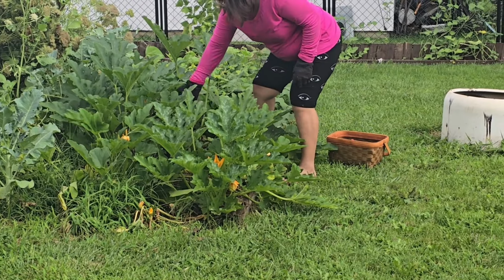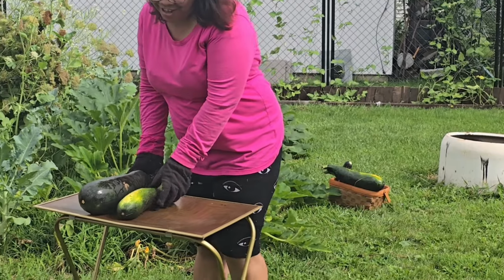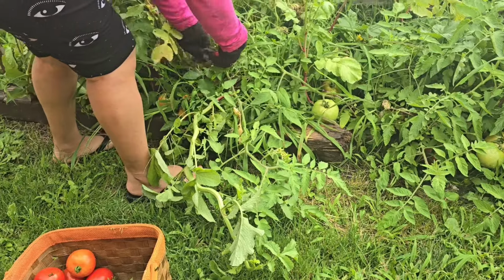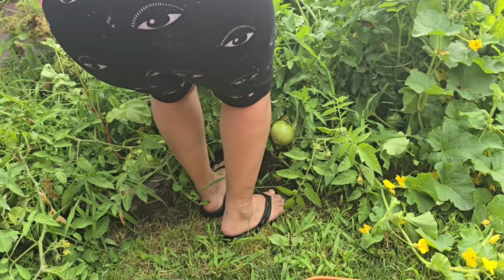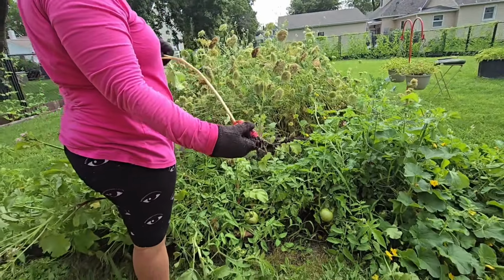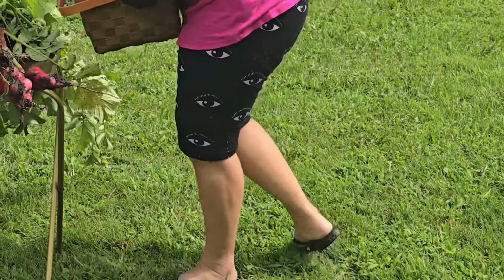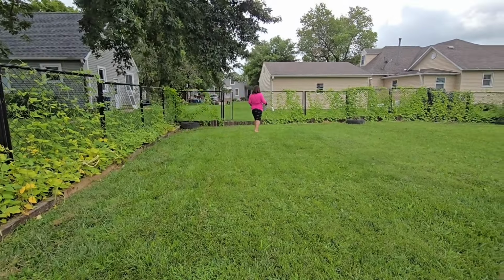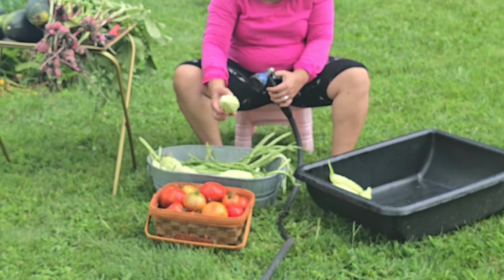Bitter Melon Grow in America!My Veggies 2024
Bitter Melon Grow in India or other Asian countries. This is best for diabetic.

For:PREMIERE/UPLOADS/LS
        👁NO SELLING 👁
 *ANY CONCERN PM ADMIN*

Scenery viewing! Travelers life, more fun